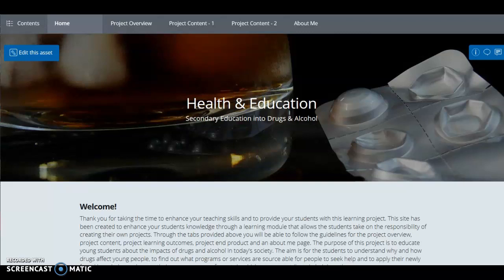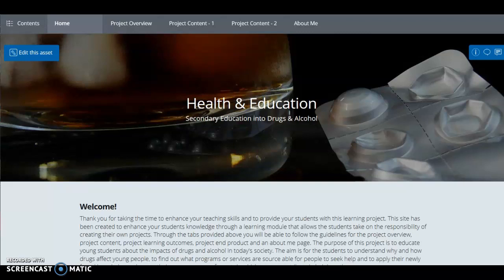EDN113 - Project Overview